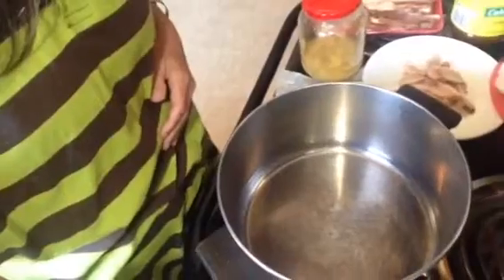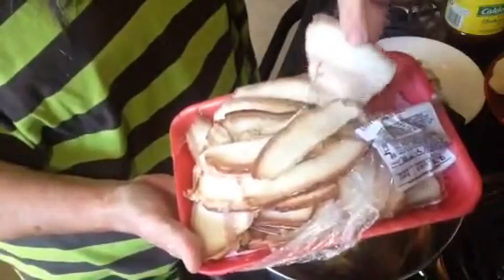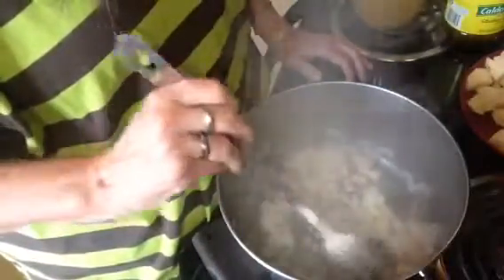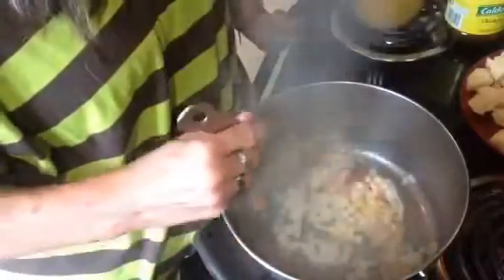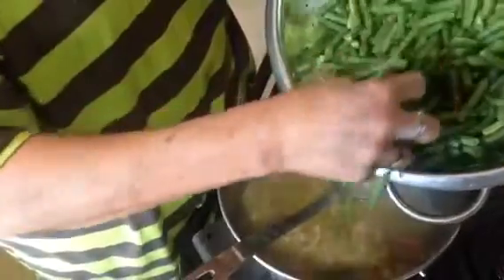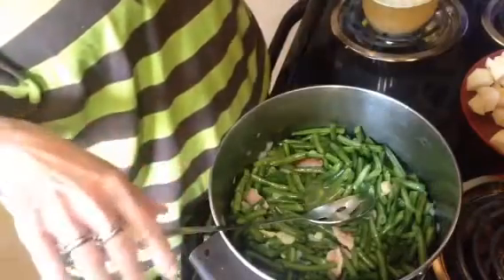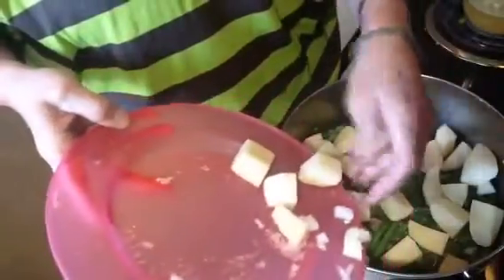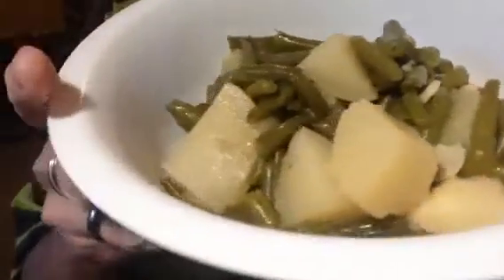Southern Green Beans Recipe...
This is my recipe for Southern Green Beans. I think you will enjoy these especially with the potatoes in them. It means a lot!